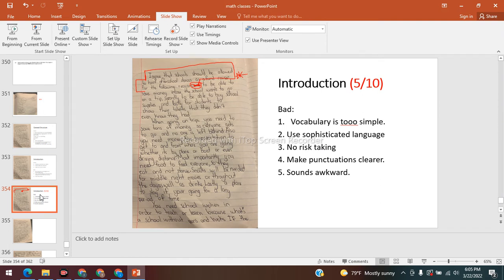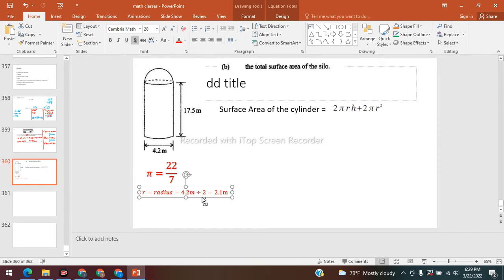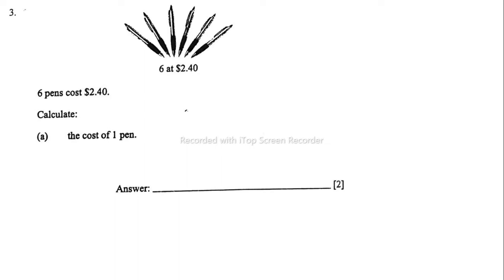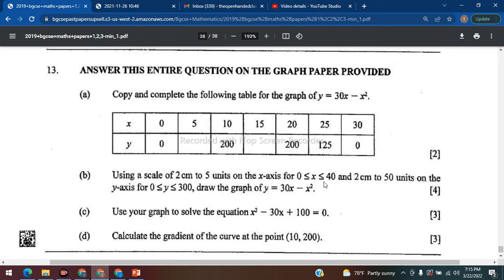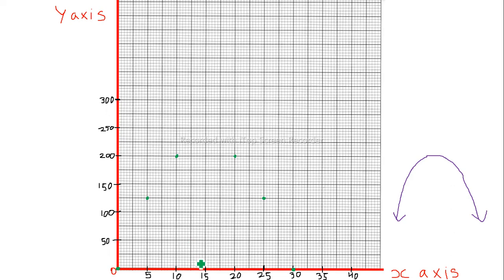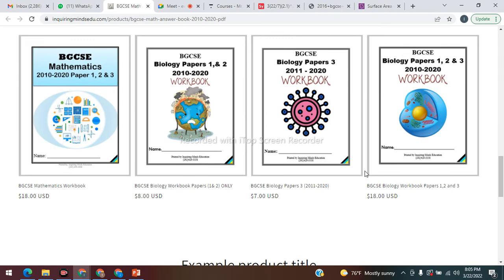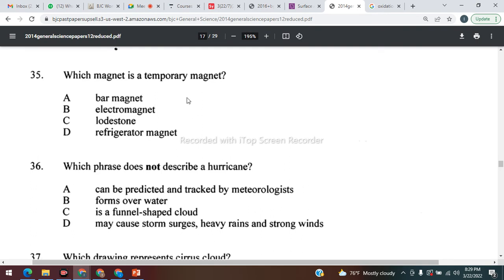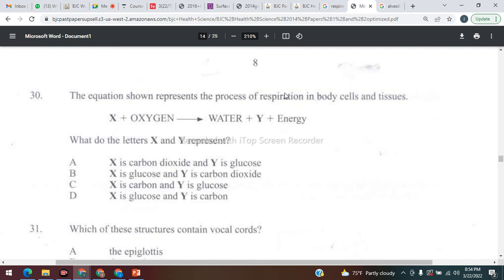BJC BGCSE DAY 2 WEEK 11 SPRING 2022